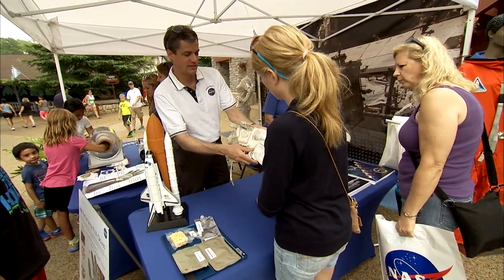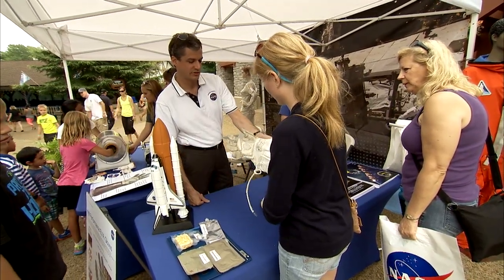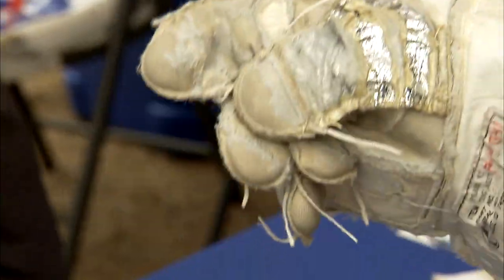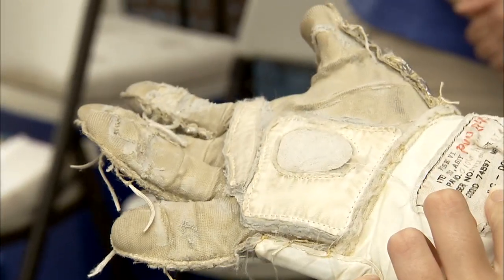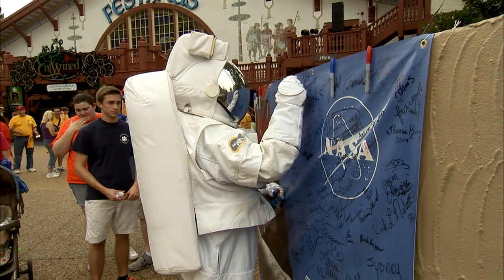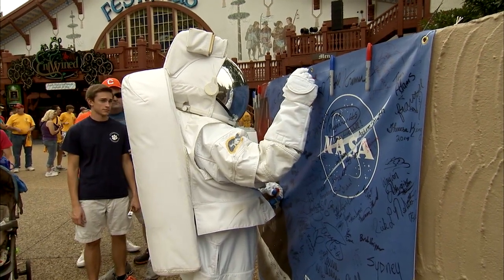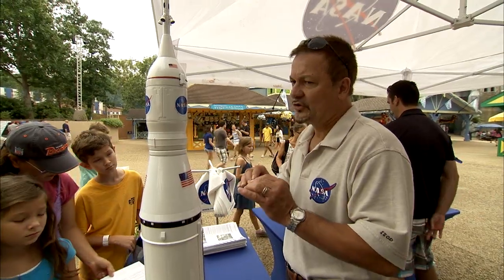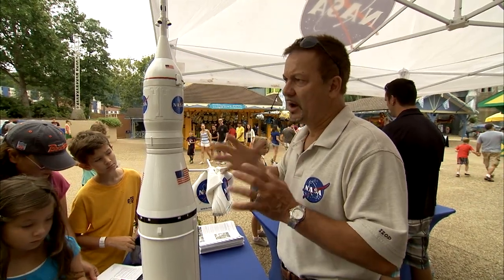2014 NASA Days at Busch Gardens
Aug. 9 & 10 - During your visit to the park, stop by the NASA exhibit tents near Das Festhaus. Exhibits will include displays related to Orion, Mars Science Laboratory, International Space Station, Living and Working in Space, SAGE III, Rockets to Racecars, Education, Game Changing Technology and Robotics. Other exhibits and demos include Spacey Casey, UV Bracelets, Stargazing, and a scavenger hunt with NASA related facts.